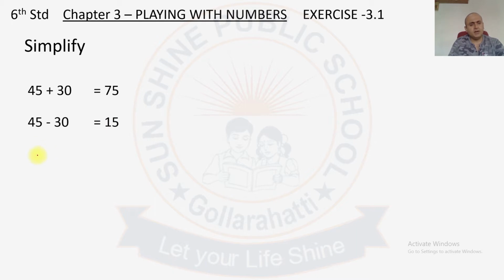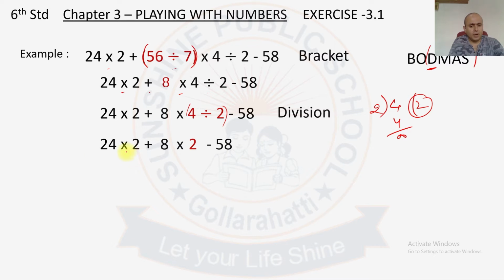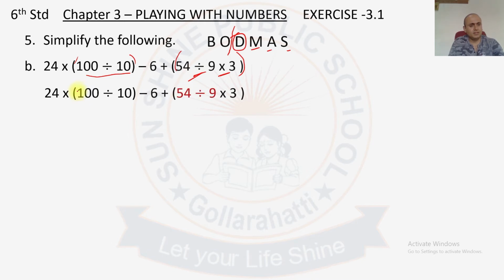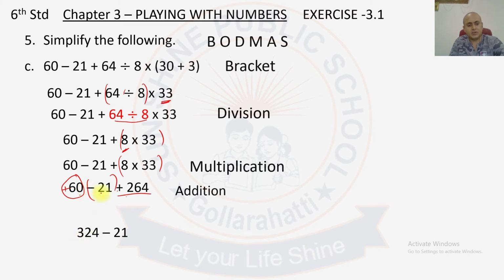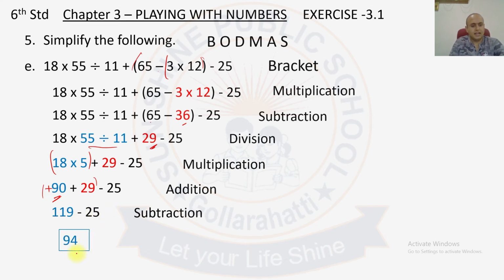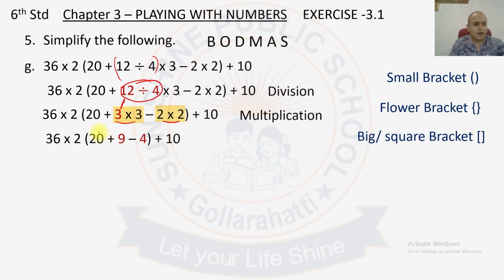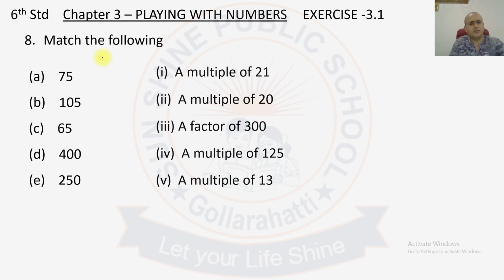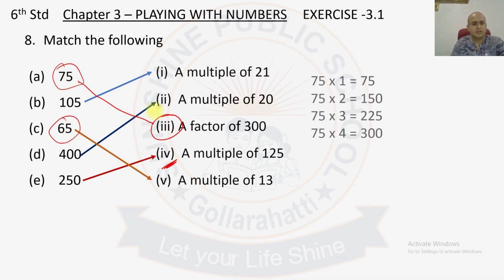6th maths chapter 3 playing with numbers part 3 BODMAS rules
SUNSHINE PUBLIC SCHOOL
6th maths chapter 3 playing with numbers part 3 BODMAS rules